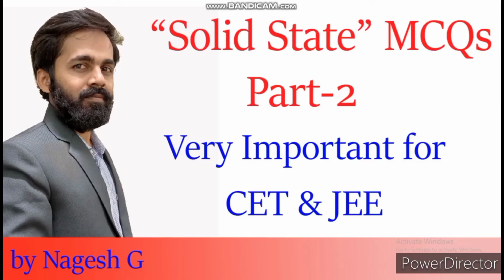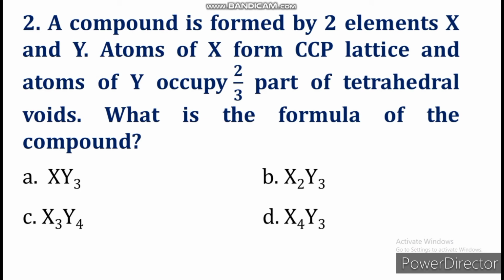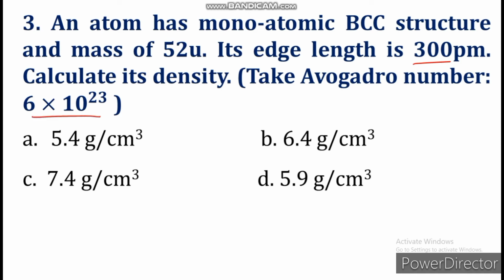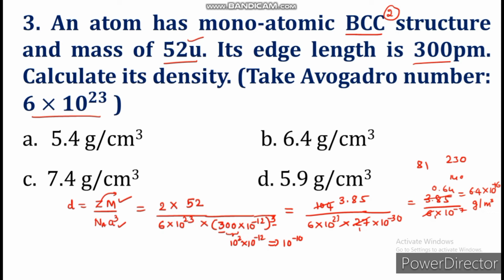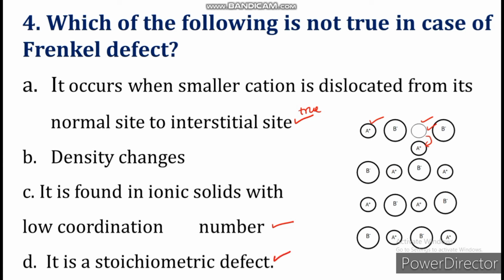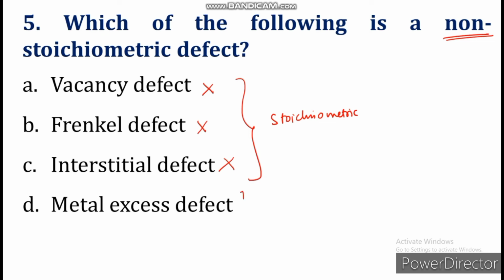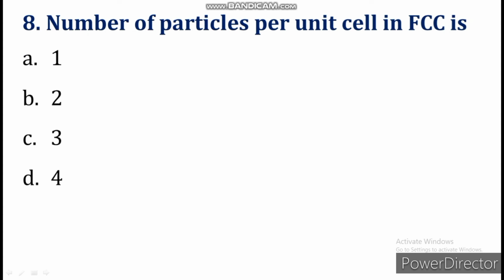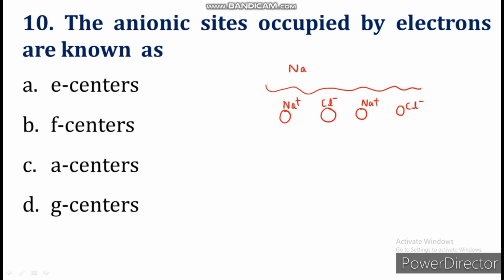Solid State - MCQs part 2